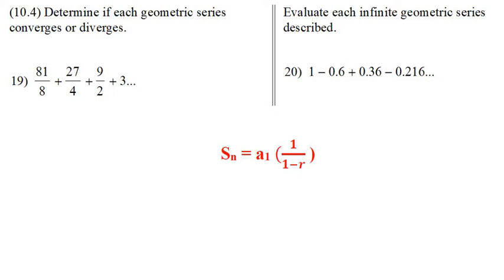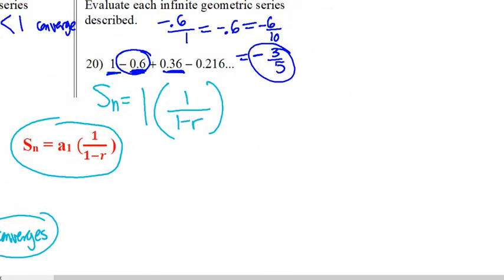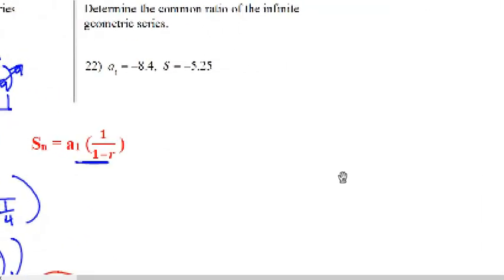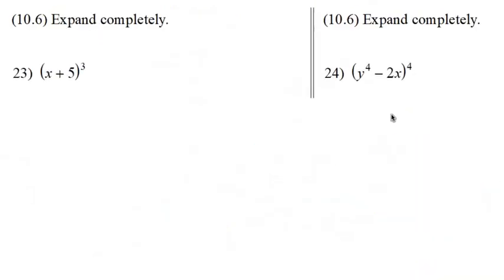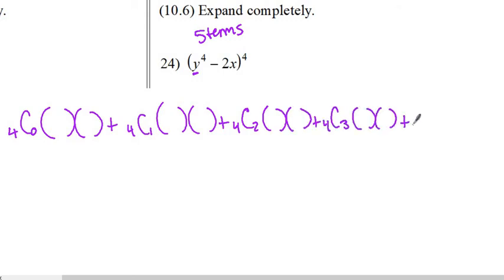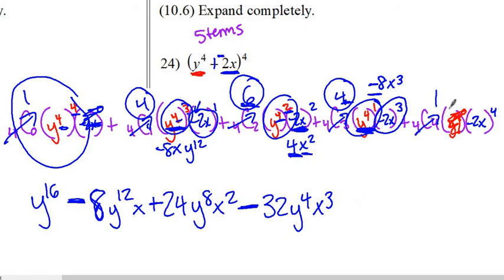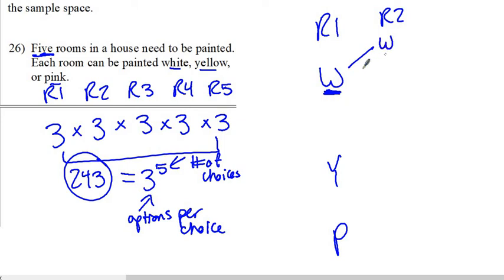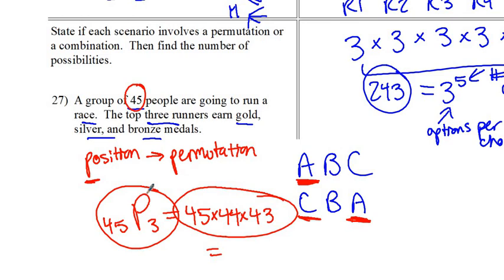Chapter 10 Practice Test E: #19-27